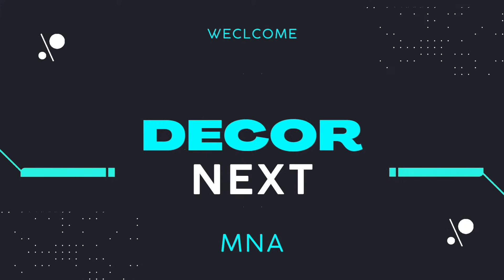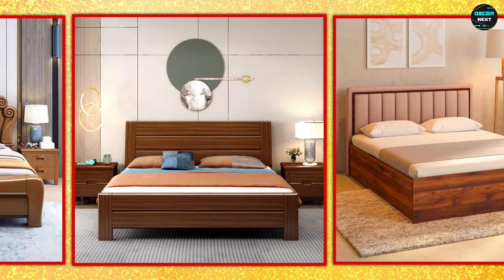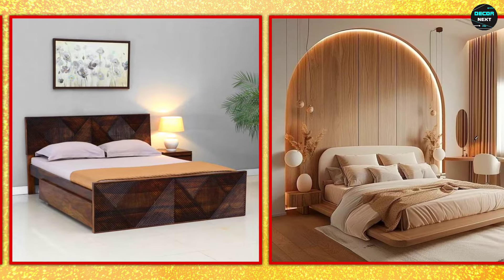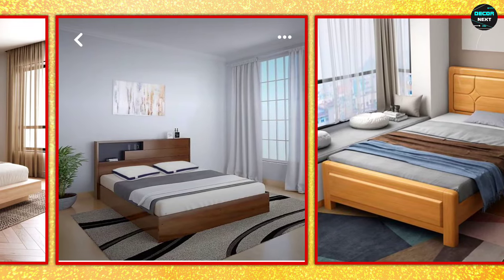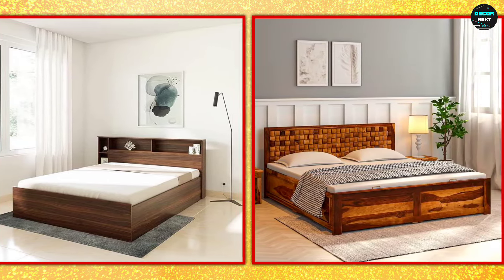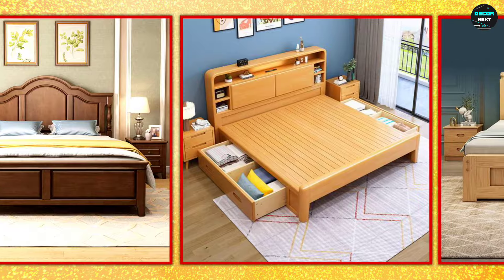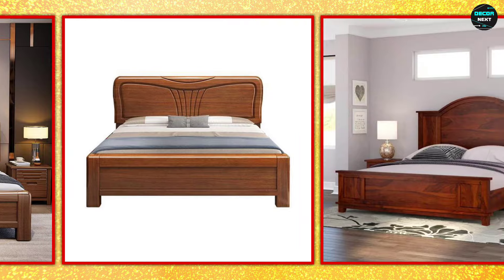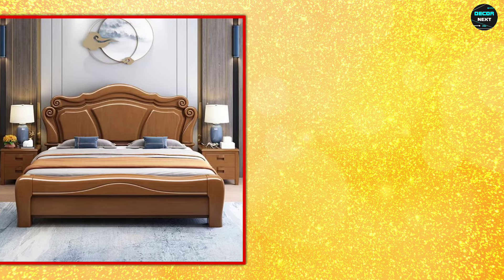Wooden Bed Design | Modern Wooden Design 2024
Wooden Bed Design Ideas For 2024 | Latest Bed Design newbeddesign latestbeddesign #2024
Bed, new model bed, luxurious bed, bed.